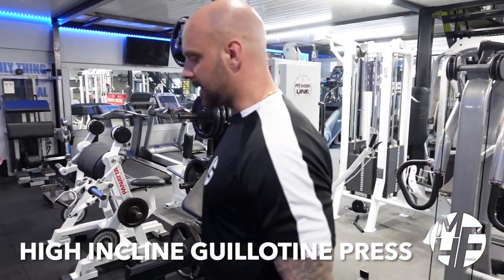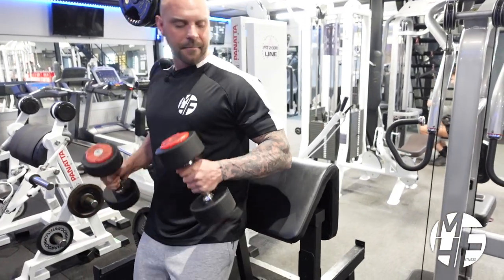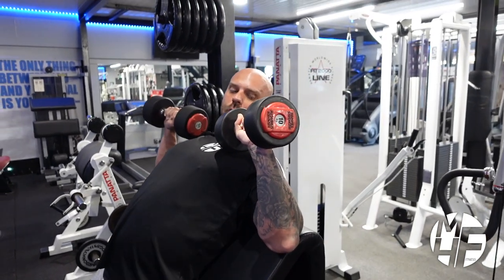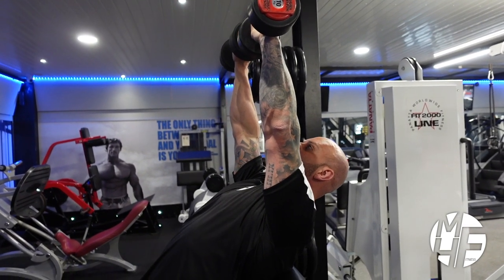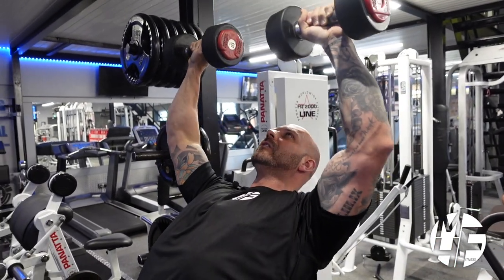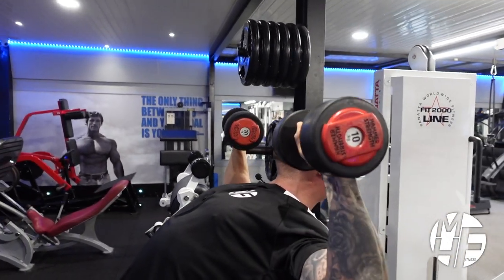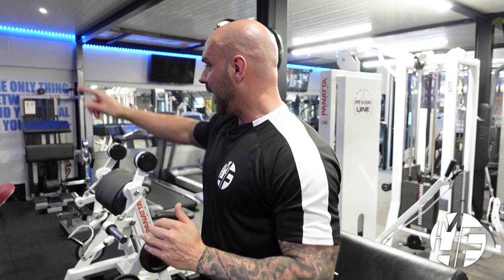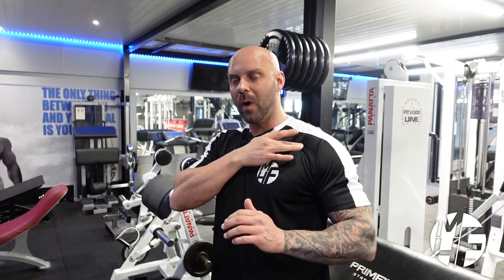How To Do HIGH INCLINE GUILLOTINE DUMBBELL PRESS: A Step-by-Step Tutorial for Better Chest Workouts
In this video, we'll take a deep dive into the high incline guillotine dumbbell press, a powerful chest exercise that targets the upper chest muscles. We'll cover proper form and technique, including how to engage your muscles and maintain good posture throughout the exercise.

We'll also discuss common mistakes people make when performing the high incline guillotine dumbbell press, and provide tips and modifications to help you perform the exercise safely and effectively based on your fitness level and goals.

Whether you're a beginner or an experienced athlete, this tutorial will provide you with valuable information to take your chest workout to the next level.